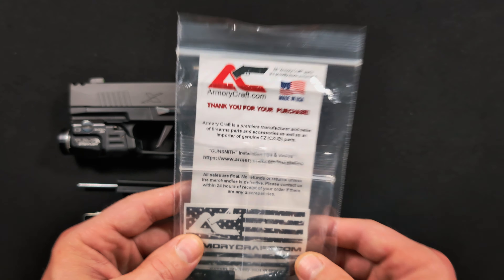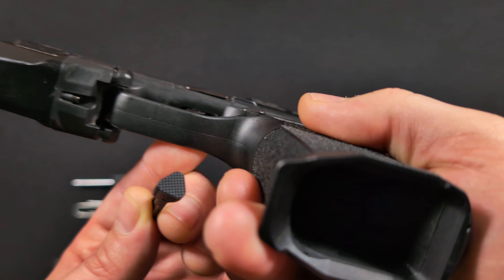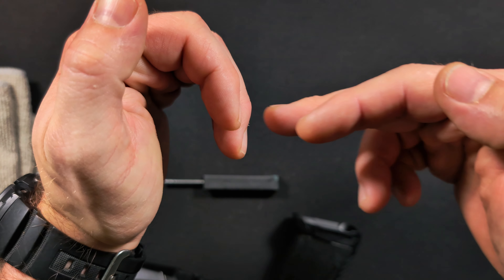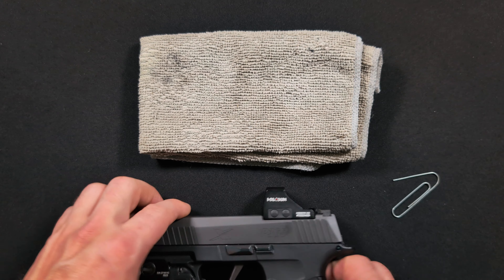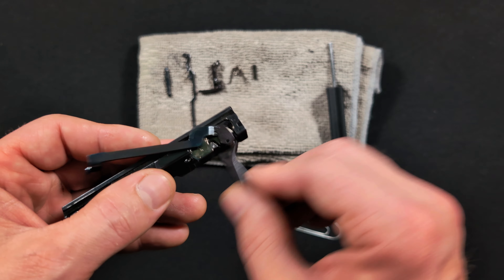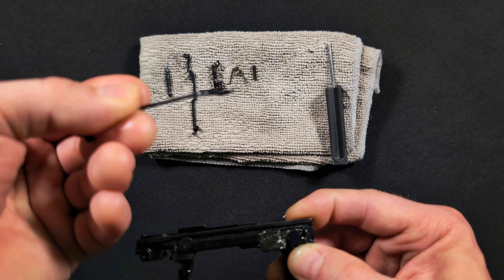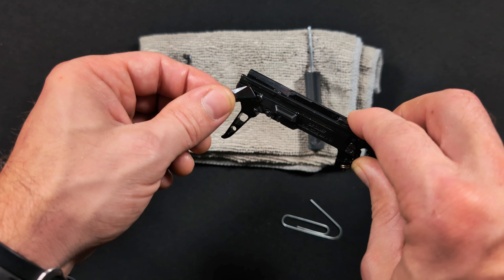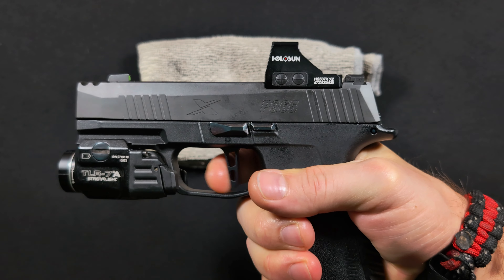🔥Armory Craft P365 Trigger & Extended Mag Release Upgrade🔥upgrade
Flitz Ceramic Gun Sealant
303 Protectant Spray
Casio "G-Shock" Solar Watch
Olight I3T EOS Light
Roxon Knife
Fire Starter Rod (Ferro Rod)
Pocket Mag Holder
*Pole Craft Holster w/TLR-6 (Shield Plus)
*Streamlight TLR-6 (Shield Plus)
Streamlight TLR-6 (P365)
Warriorland Holster w/TLR-6 (P365)
Olight PL-Mini 2 Light
Streamlight TLR-7A
Pole Craft Holster Without Light (P365)
Streamlight TLR-6 (Glock 43x)
FDO Industries Holster (Glock 43x)
FDO Industries Holster (Glock 19)
Claw Attachment For Holsters
*Pierce Grip Extension (Shield Plus)
*Tac Wolf 3 Pack Grip Extension (Shield Plus)
*Pierce Grip Grip Plug (Shield Plus)
Truglo Tritium Sights (Shield Plus)
*Shield Plus Optics Mounting Plate

If you found this video helpful at all, we simply ask that you strike that like, swell that bell, subscribe and vibe with us, and please share with others who may also benefit from this content ! Until next time -- take care, and God bless !

Any of the shared links are products that we have actually purchased with our own moolah, that we use on a daily/regular basis, and think others may also have a similar interest in these products.